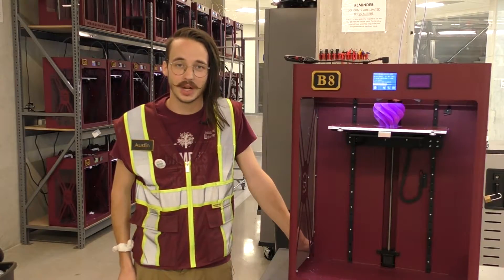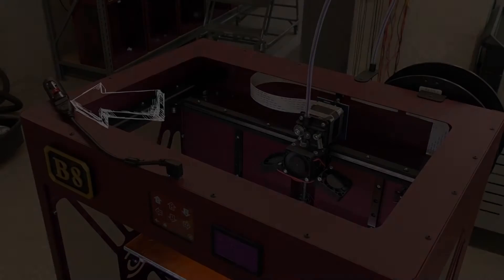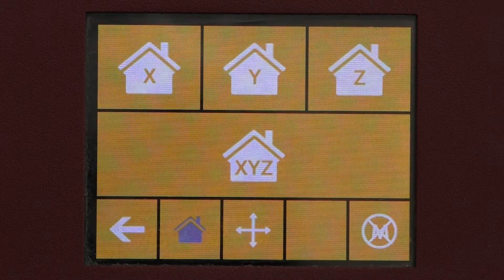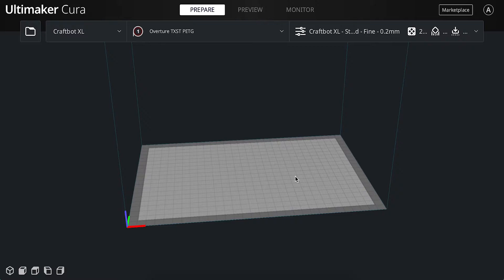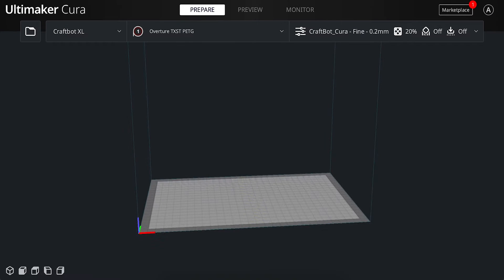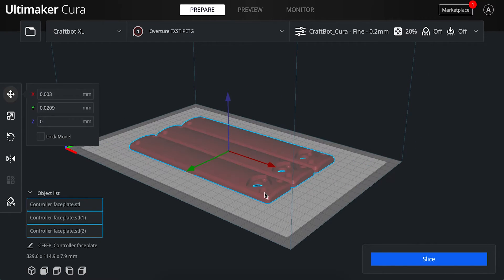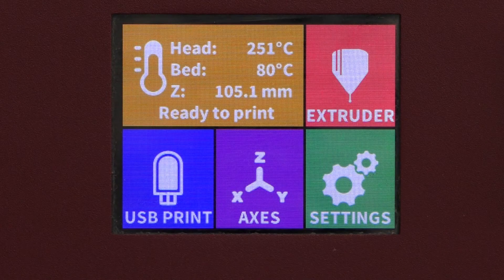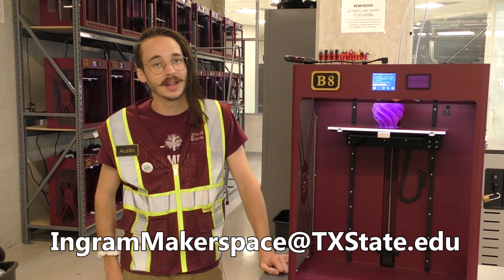Craftbot 3D Printer overview and safety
Learn all about our Craftbot XLs in the Ingram Hall Makerspace. Be sure and check the canvas page for 3D printer policies, and pass the associated quiz! Happy printing!